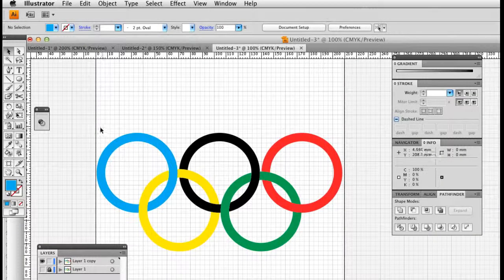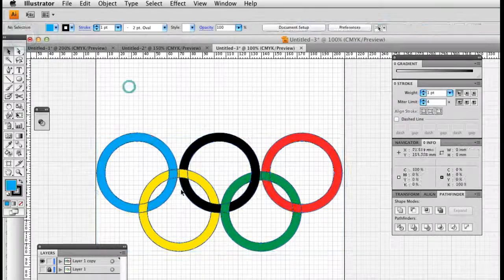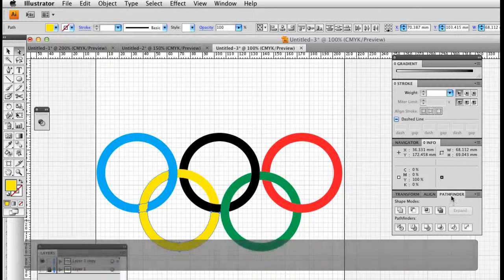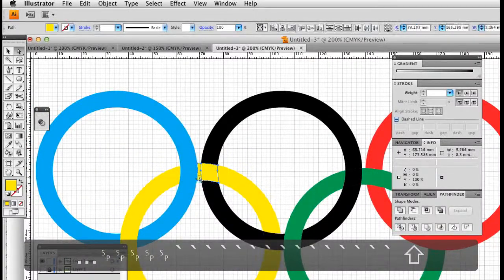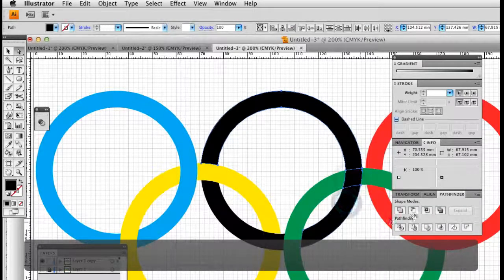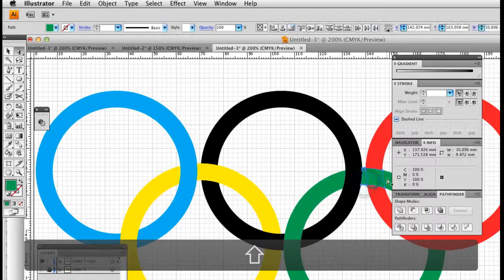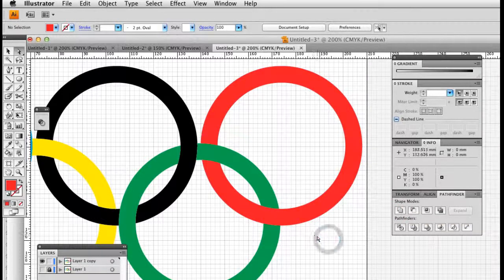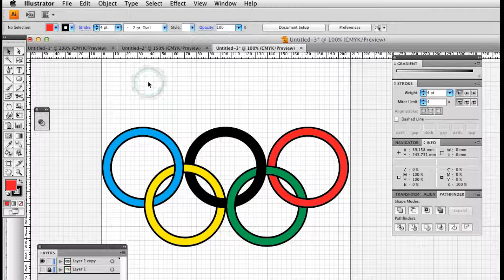Olympic rings in Illustrator STAGE 3